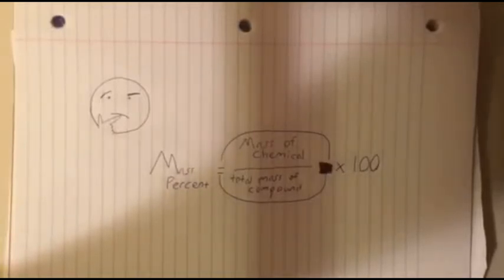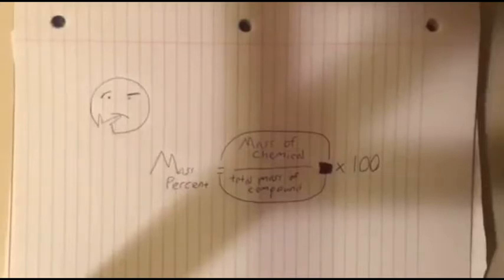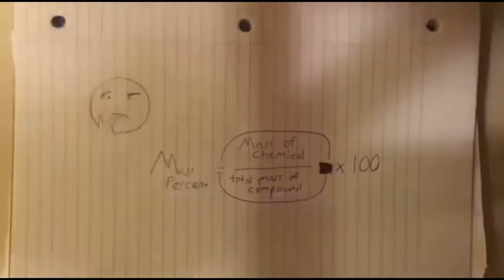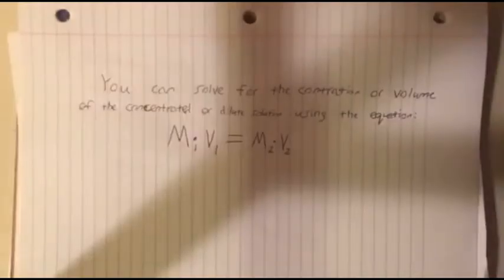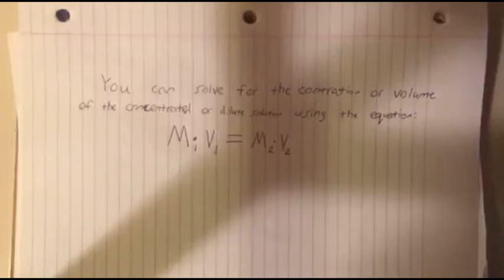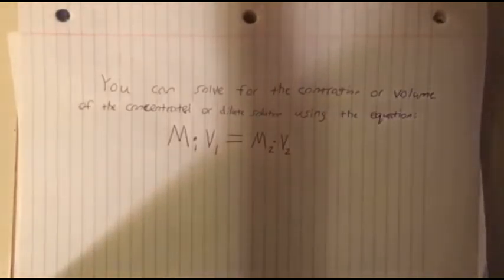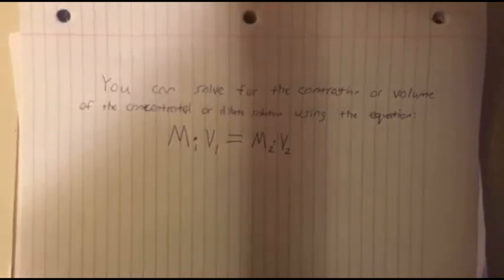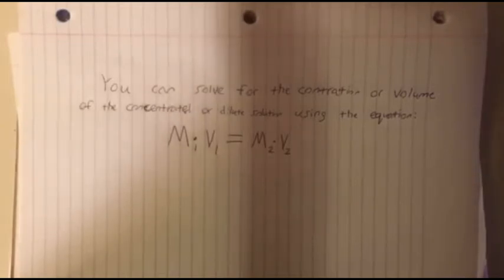Zachariah Gioio Chem Video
Solutions my dude no music by the way because it would cloud the video audio.